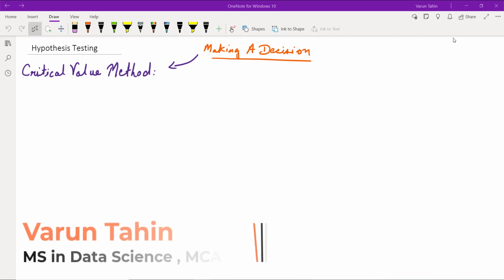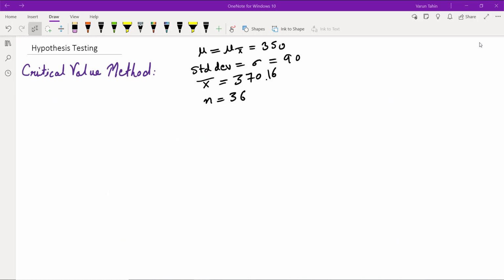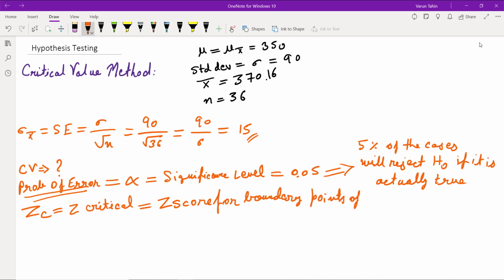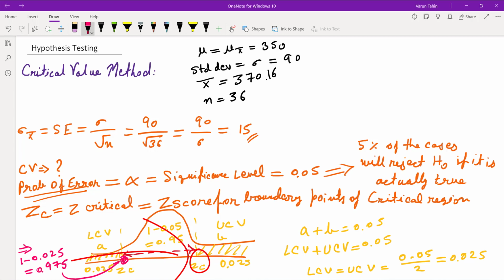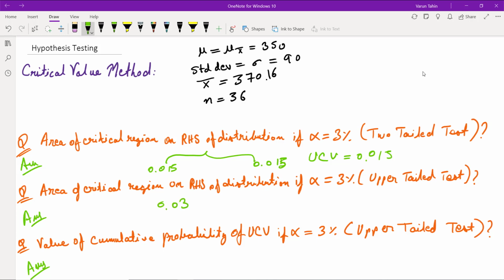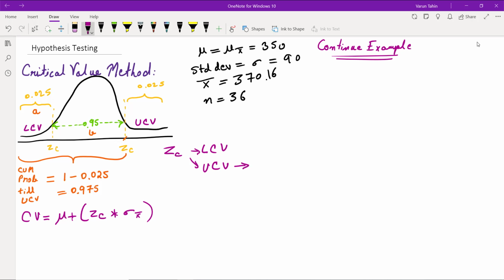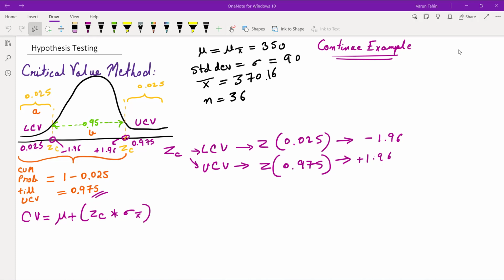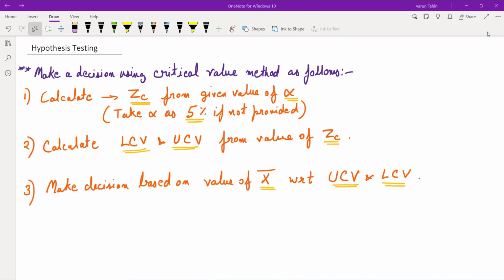Decision Process From Critical Value Method | Statistics | Data Science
This video explains critical value method with examples

Thanks